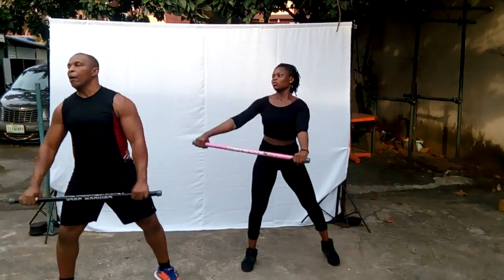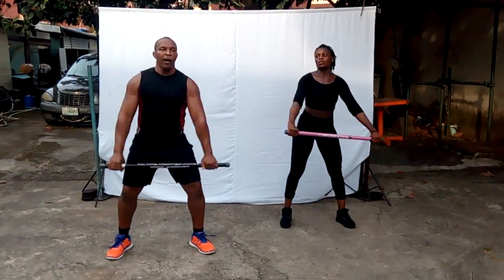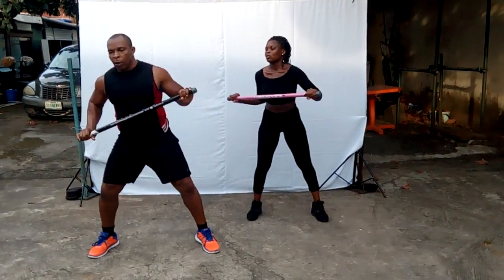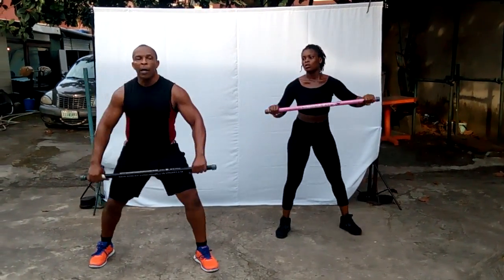Cumbow Ignition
Cumbow Ignition is the first series of exercise you perform in the overall Cumbow aerobics drill. It ignites you to a precipitating level, firing your heart rate and circulation to perform the pre and Key Cumbow exhilaratingly.
"Core Universal Mind Blowing Orchestrated Workouts"